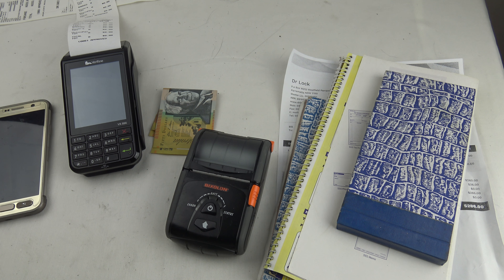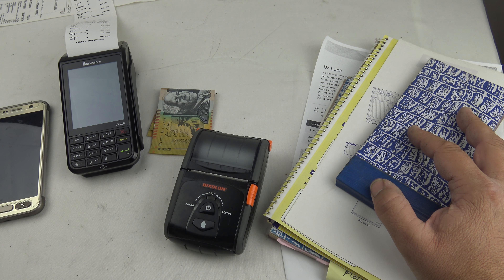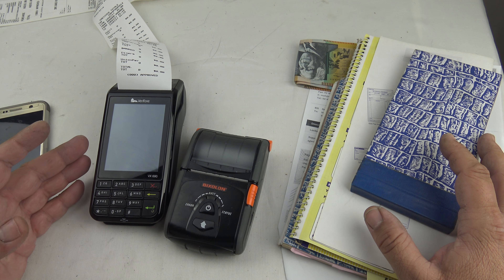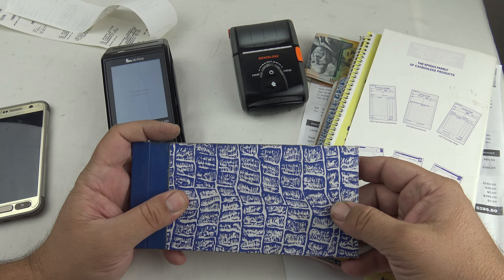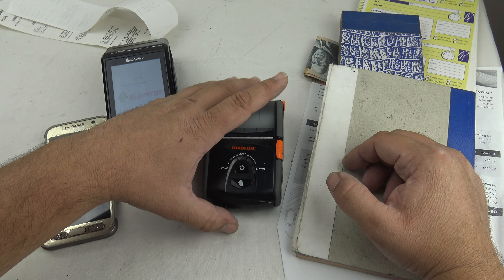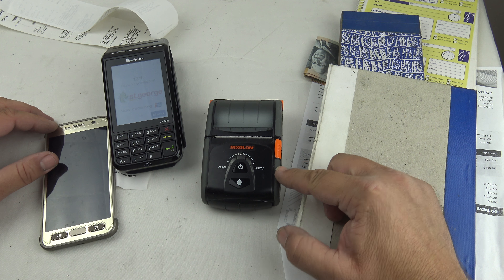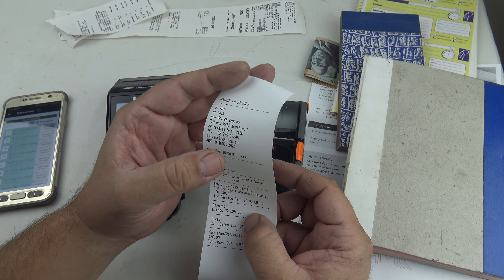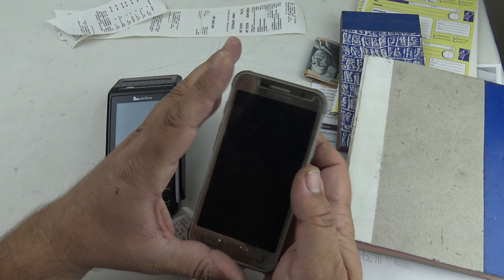Locksmith invoice and receipts Printer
Looking at the main 3 ways to give a customer an invoice, looking at the new way of using a mobile printer in place of carrying an old carbon copy book. Looking at a free app you can use as a mobile locksmith or in a locksmith shop to process payment - mobile thermal printer